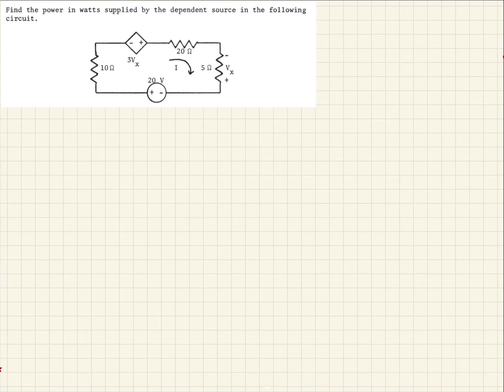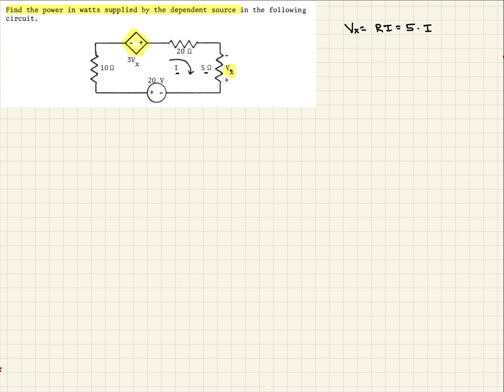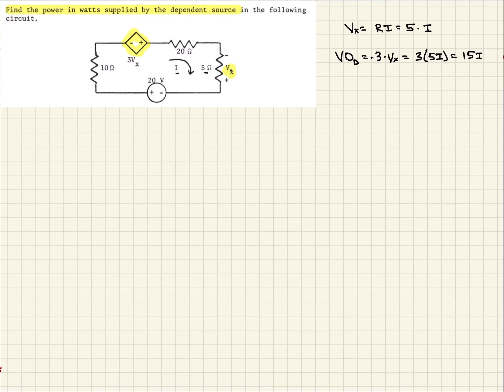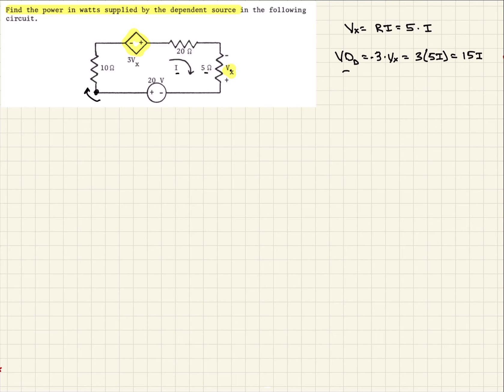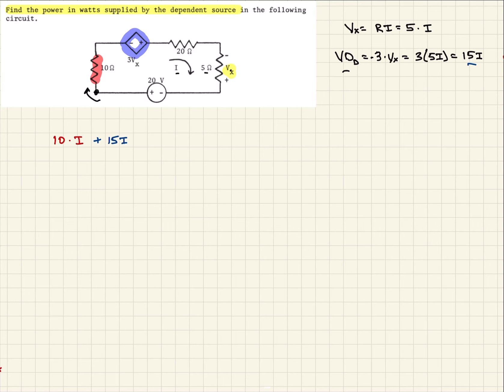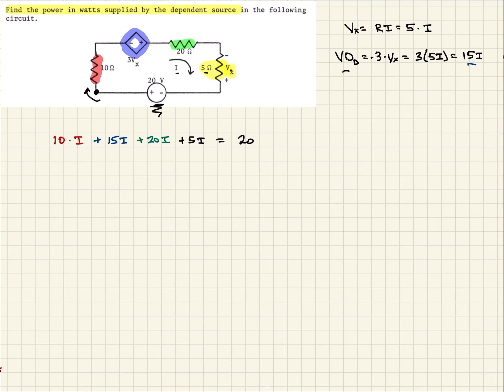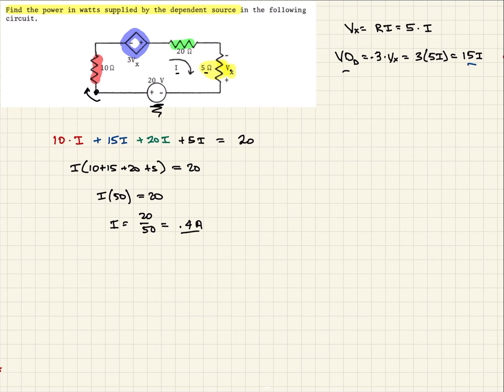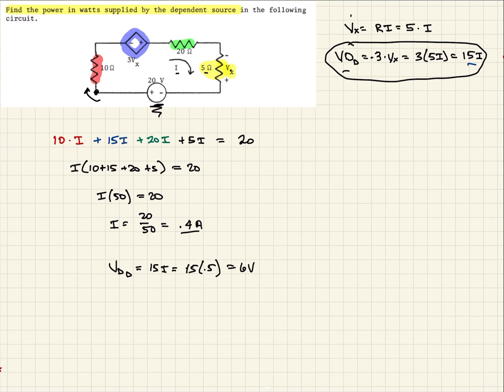Networks Problem Solver: Dependent Sources - Power Calculation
In this example we are given a simple circuit with a dependent voltage source and asked to calculate the power supplied by this source.